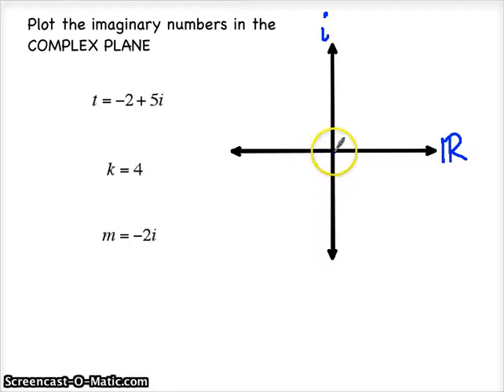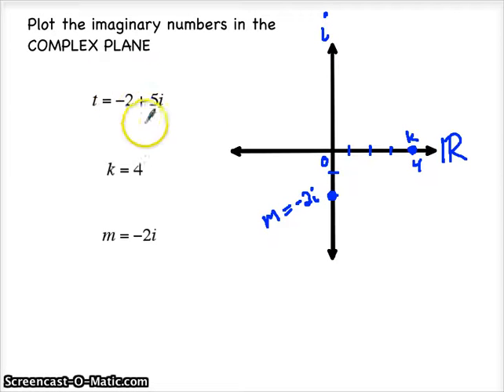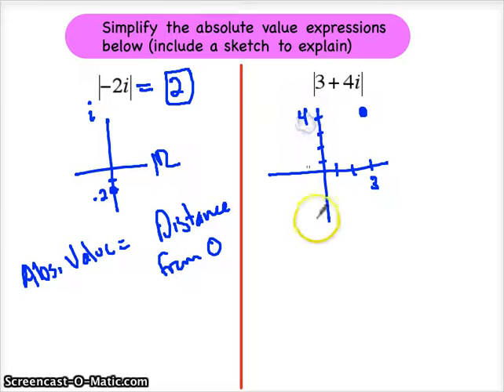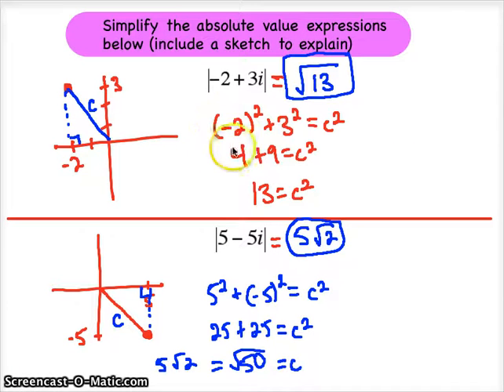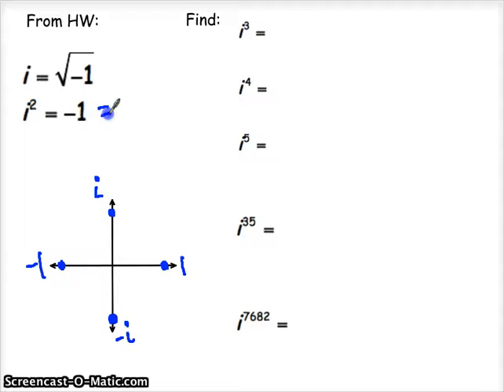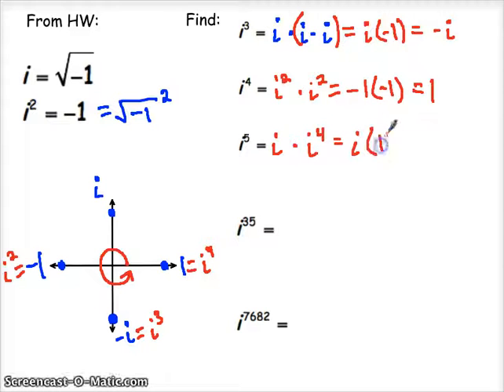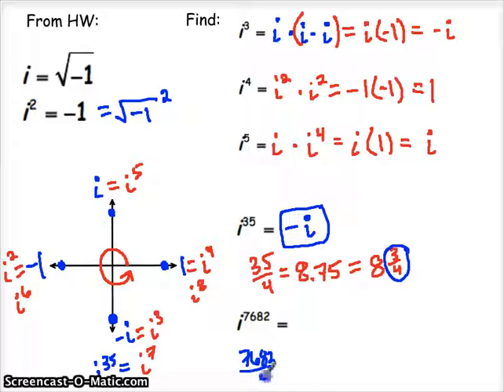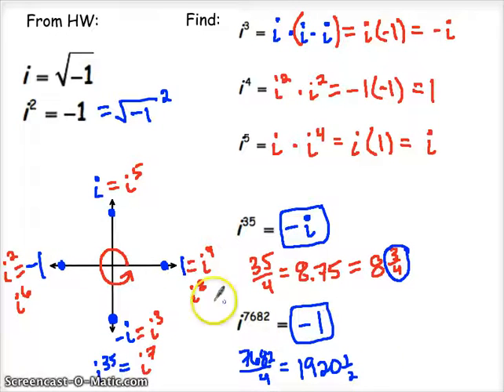Abs. Values and Powers of Complex Numbers